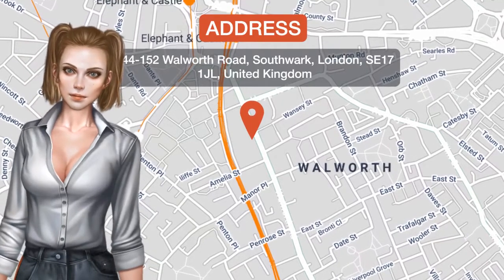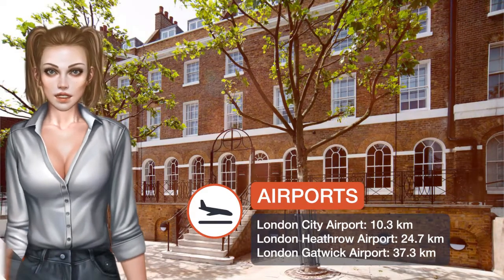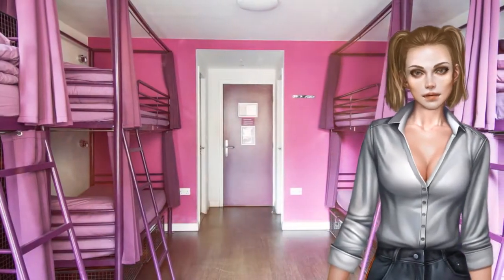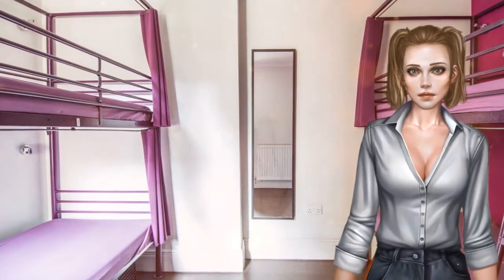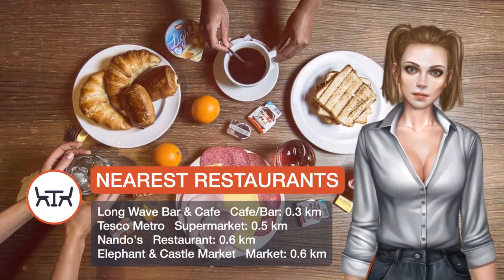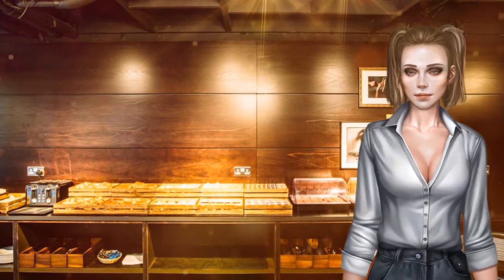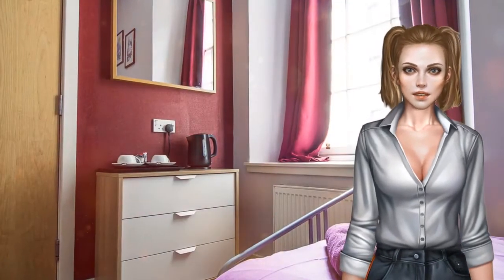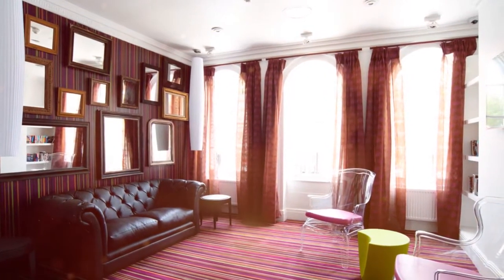Safestay London Elephant & Castle ⭐⭐⭐⭐ | Review Hotel in London, Great Britain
Located in the former Labor Party headquarters, Safestay is a 5-minute walk from Elephant & Castle train station and shopping center. Free Wi-Fi is provided in the on-site bar and communal area in addition to a separate computer room. A laundry room, free luggage storage and a library area are also available to guests. Bedrooms have lockers to safely store luggage and most rooms feature private bathroom facilities. Private rooms come with a 40-inch LCD TV and tea/coffee making facilities. A continental breakfast is served in our bar lounge, as well as toasted sandwiches and snacks. Guests can also relax in the walled garden which features a water feature and additional seating. A games room with pool table is also available to guests.